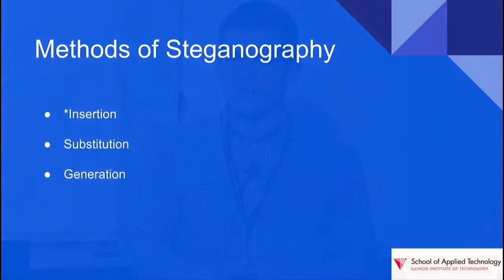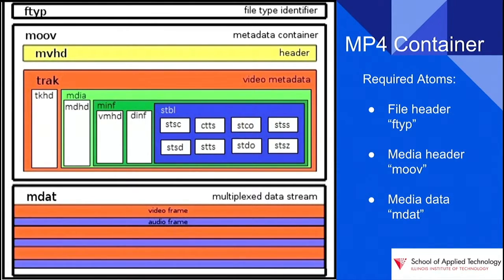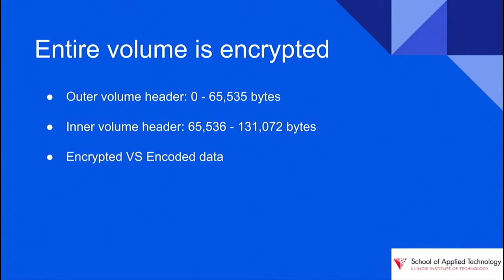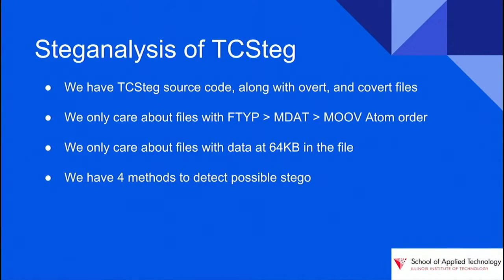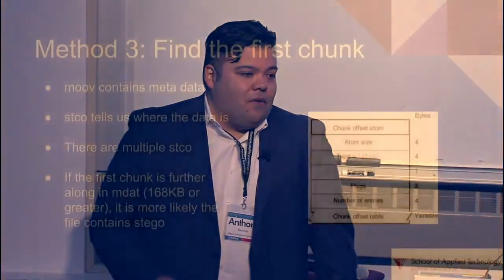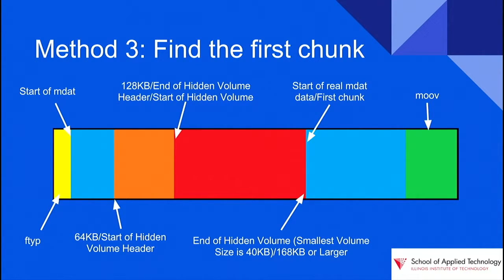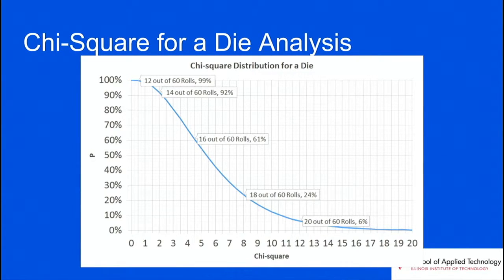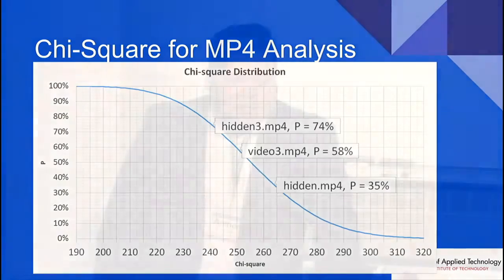Mp4 Video Steganography - Presented at Forensecure: Cyber Forensics & Security Conference 2016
The MP4 files has become the most used video media file
available, and will mostly likely remain at the top for some time
to come. This makes the MP4 file an interesting candidate for
steganography. With its size and structure, it offers a challenge to
steganography developers. While some attempts have been made
to create a truly covert file, few are as successful as Martin
Fiedler’s TCSteg. TCSteg allows users to hide a TrueCrypt
hidden volume in an MP4 file. The structure of the file makes it
difficult to identify that a volume exists. In our analysis of
TCSteg, we will show how Fielder’s code works and how we may
be able to detect the existence of steganography. We will then
implement these methods in hope that other steganography
analysis can use them to determine if an MP4 file is a carrier file.
Finally, we will address the future of MP4 steganography. Presented by Alfredo Fernandez and Anthony Ramirez